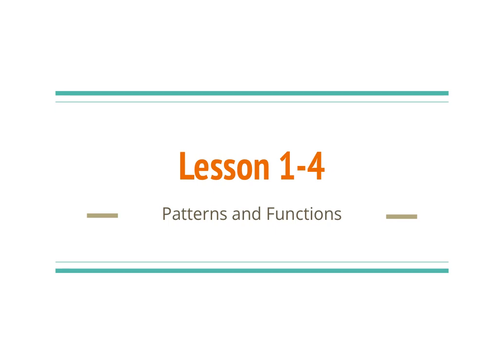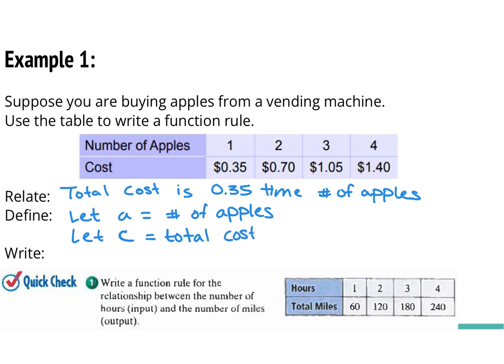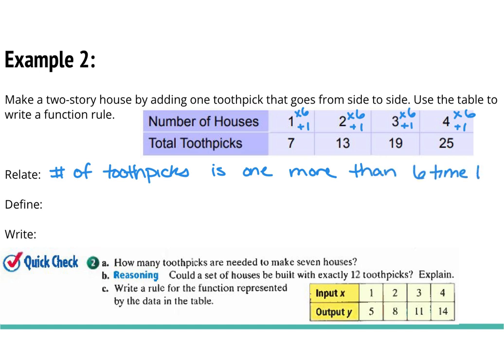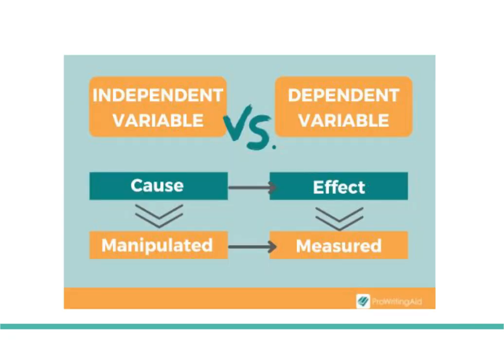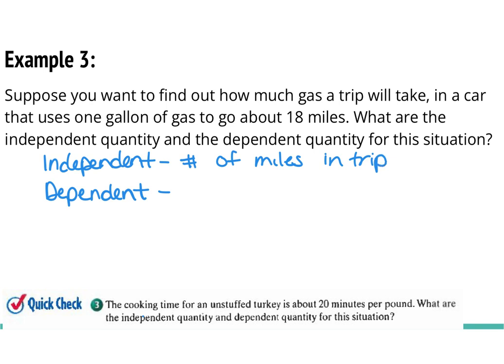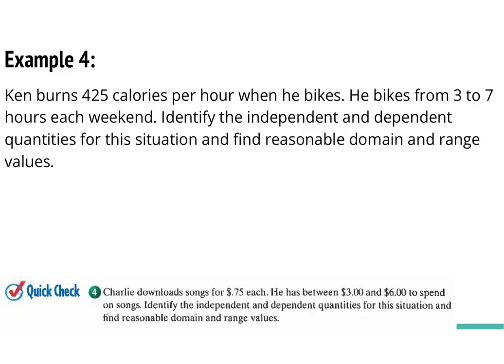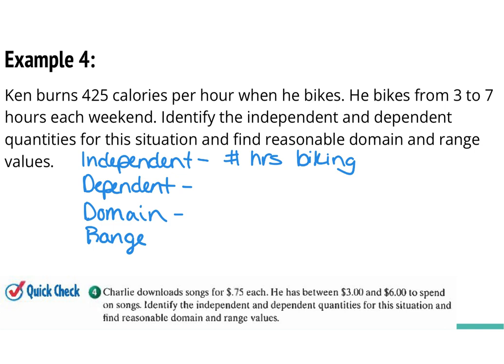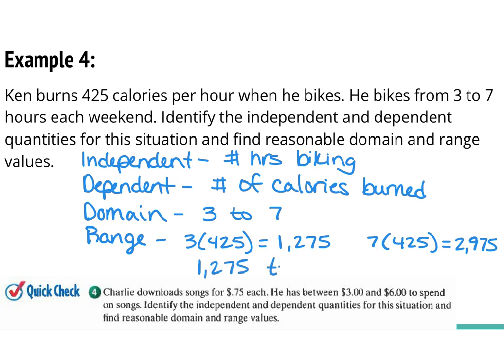1-4 Introducing Functions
Lesson video is from the first half of the Prentice Hall Algebra 1 (2008 Green Textbook).